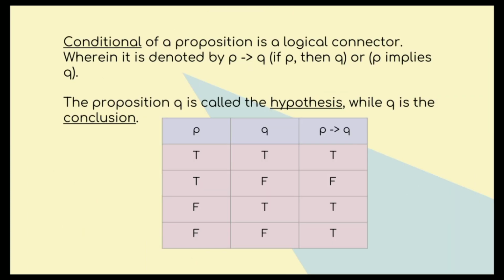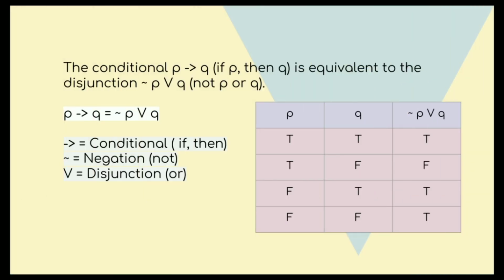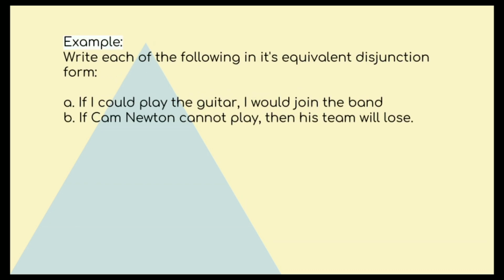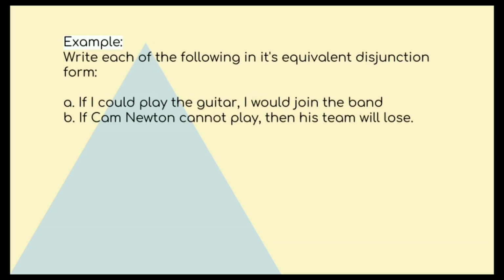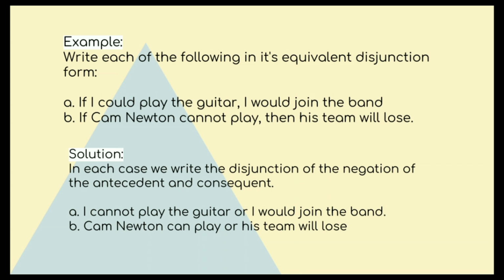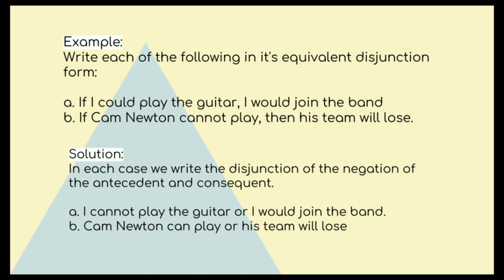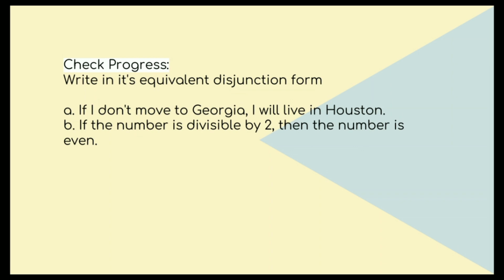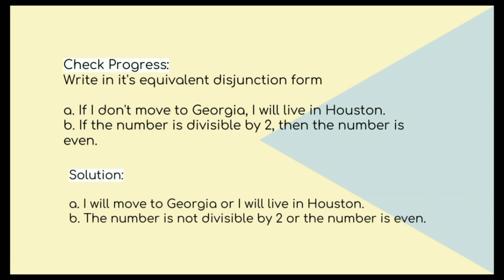EQUIVALENT FORM OF CONDITIONAL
MARCOLINO ENTREP